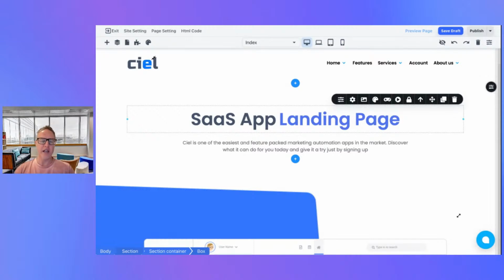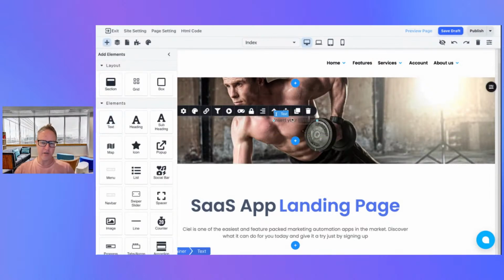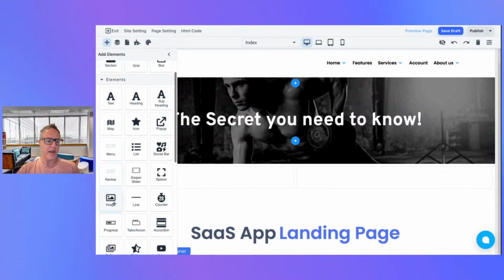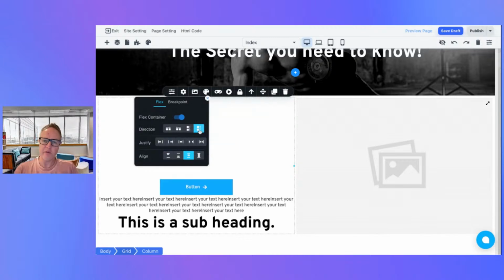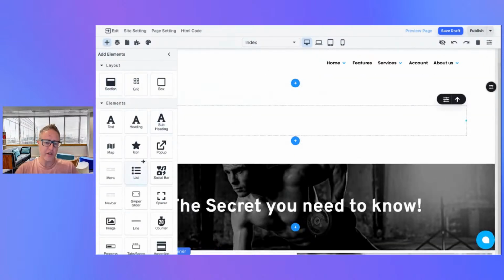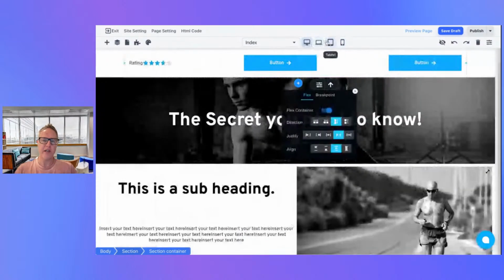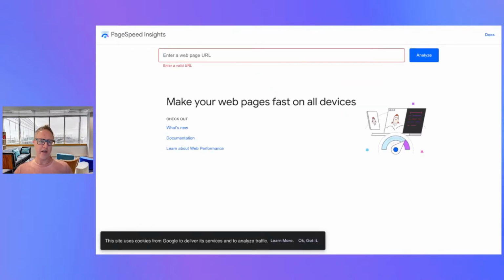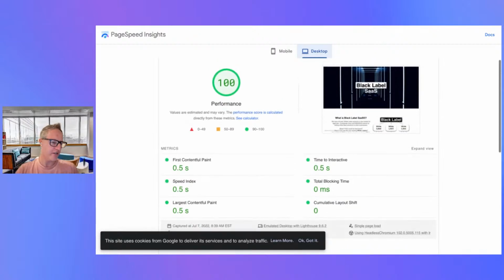Stop designing websites like its the 90's. Learn how to use Flexbox and image filters!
If you're using almost any other drag & drop site builder out there (including our old one) you are probably stuck in the 90's designing sites with rows, columns, and cells. Welcome to 2022 where we will go over Flexbox and CSS grid in the FlowTrack designer to make your sites responsive and beautiful on ALL devices and screen sizes. Plus make stock images unique without ever leaving FlowTrack